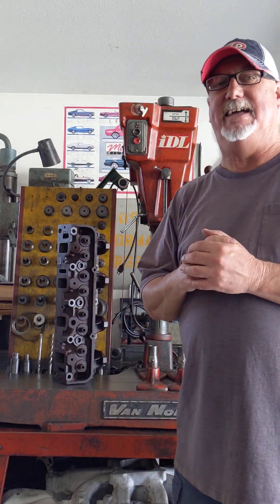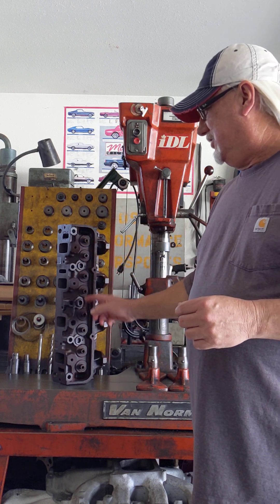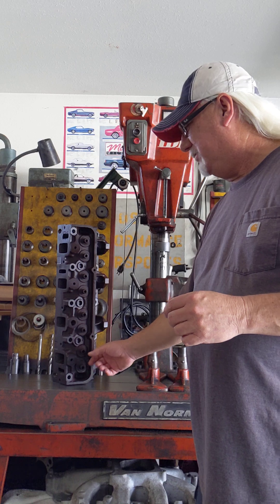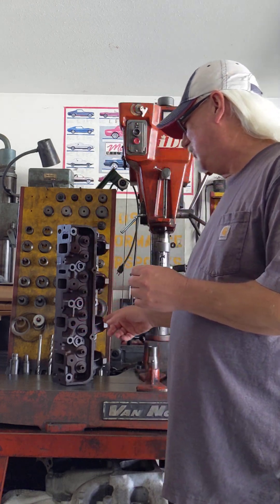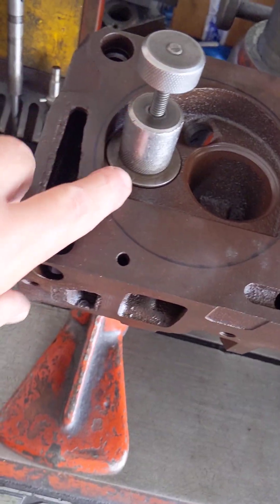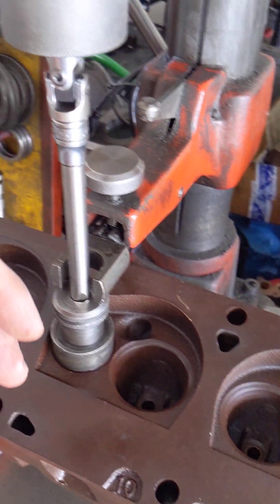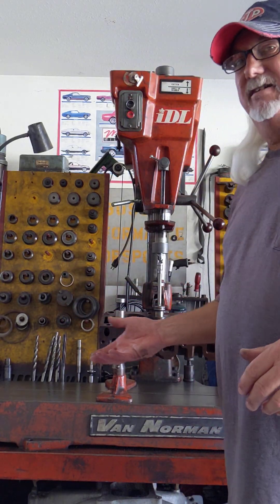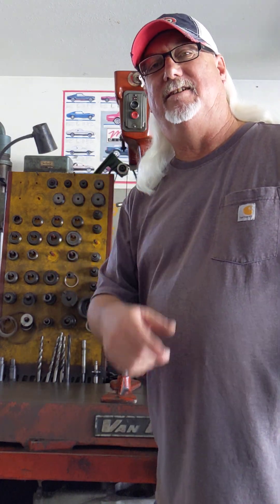Set-Up With IDL Seat And Guide Machine Ford FE Cylinder Head.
Setting up the Fords FE Cylinder Head on the IDL Seat and Guide machine for guide work.